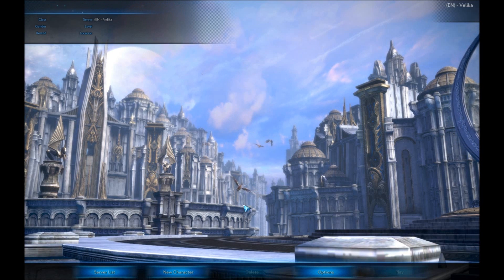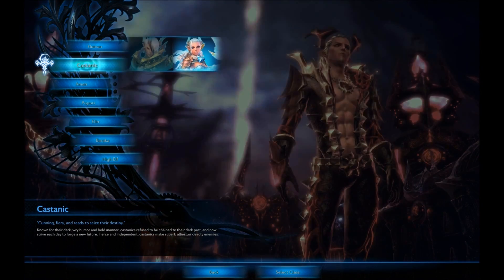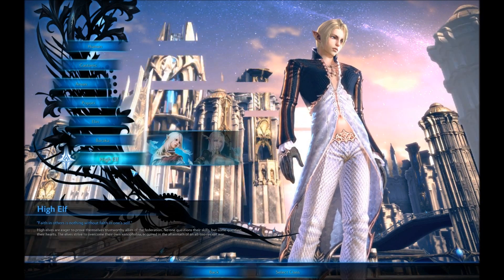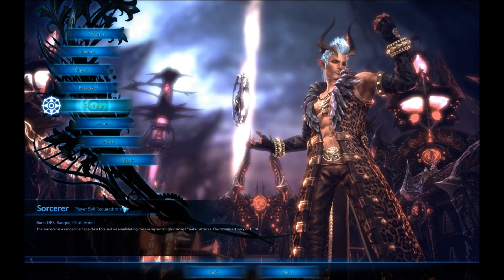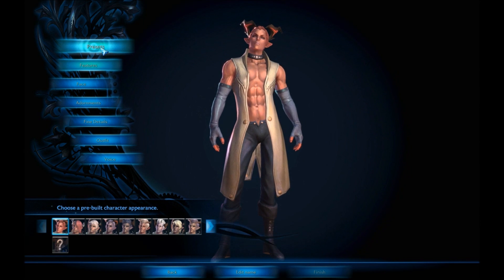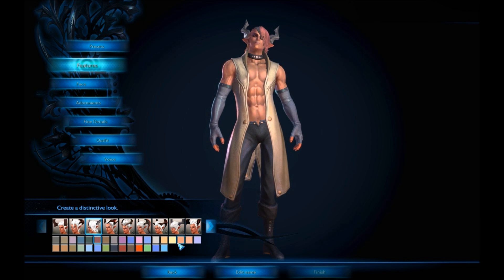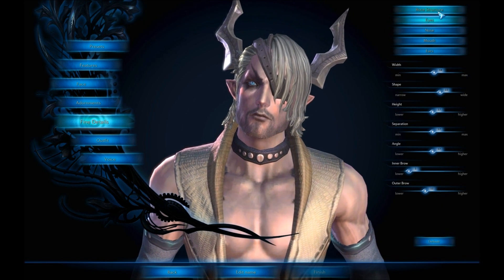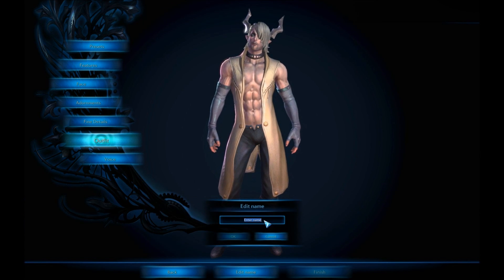Tera Online | Character Creation /w Commentary | eXploitedTV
Today we'll be taking a quick look at the Tera Online Beta, and focus on the Character creation and at the classes that you'll be able to pick from.